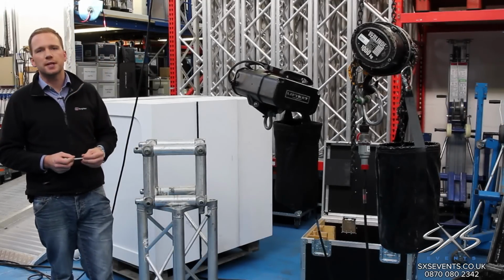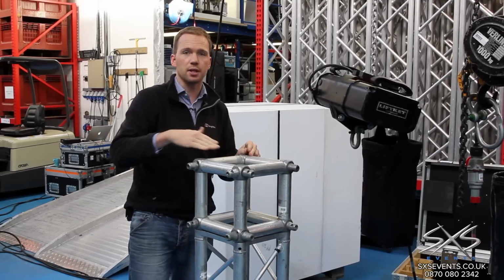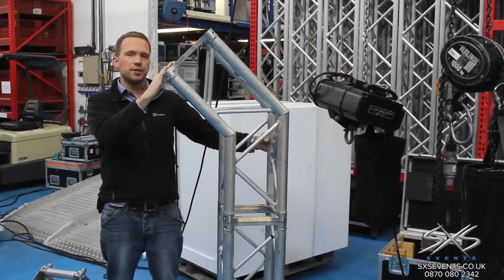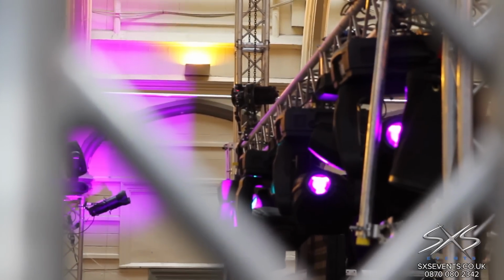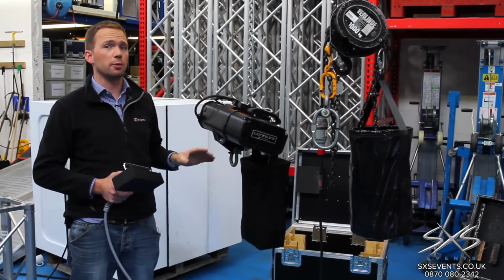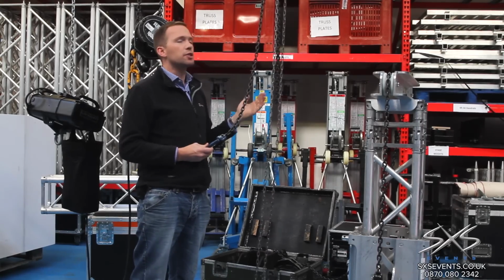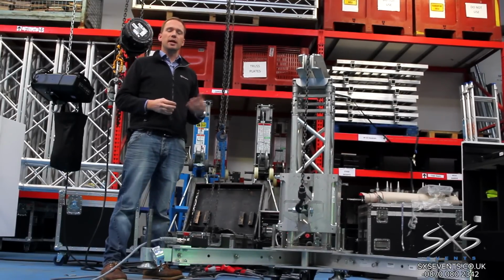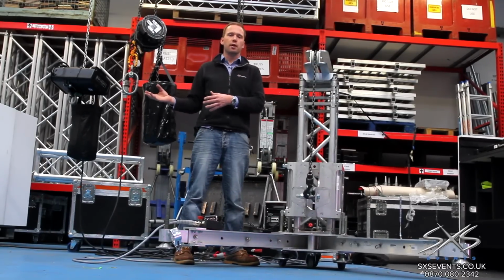Basic Event Rigging Techniques and Equipment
We dig back into the archives to take a look at the basics of event rigging, including truss, motors & hoists, slings, and other event rigging techniques.

**This video was filmed in 2015 and some of the information may be old or outdated. for the latest information on event rigging, check out our newer videos or visit our

Or call us to discuss your next project at 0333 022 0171